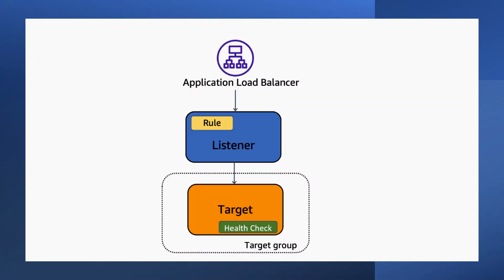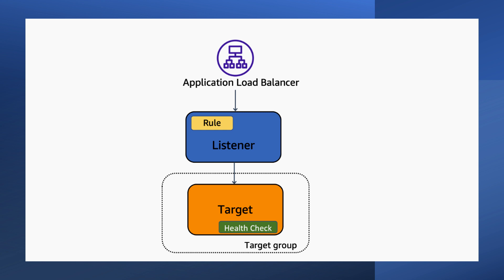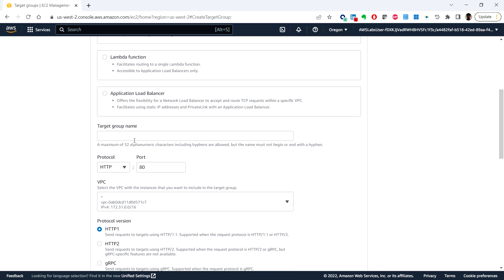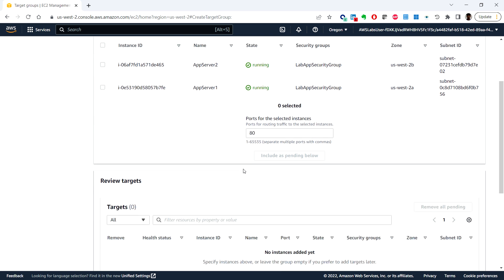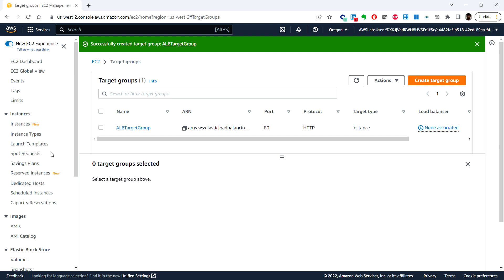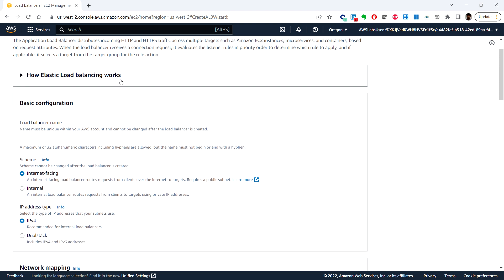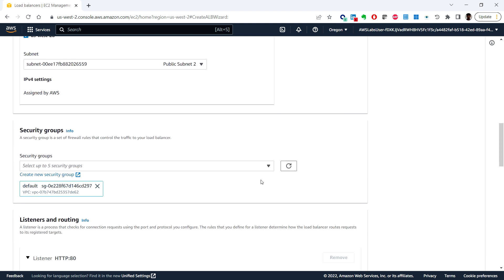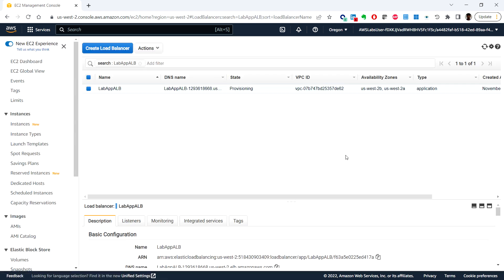AWS Hands-On Lab 3.2: How to Create an Application Load Balancer (ALB)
Welcome to AWS Certified Solutions Architect Associate Learning course. This series of videos contains Hands-On Lab for AWS CSA-C03. You can learn AWS by doing. It covers all the modules in this course.

Objectives:
📌 Create an Amazon Relational Database Service (Amazon RDS) database instance.
📌 Create an Application Load Balancer.
📌 Create an HTTP listener for the Application Load Balancer.
📌 Create a target group.
📌 Register targets with a target group.
📌 Test the load balancer and the application connectivity to the database.
📌 Review the Amazon RDS DB instance metadata using the console.
📌 Optional Task: Create an Amazon RDS read replica in a different AWS Region